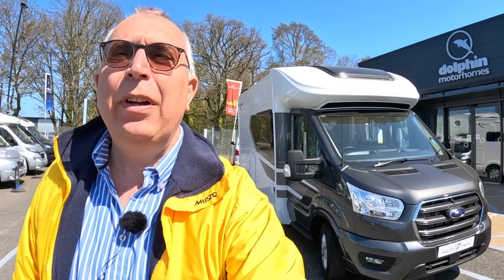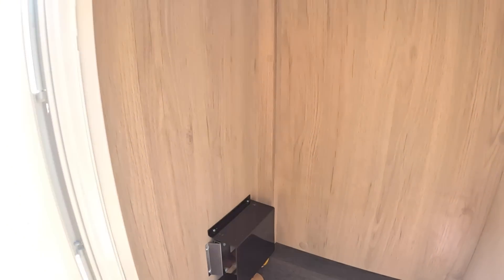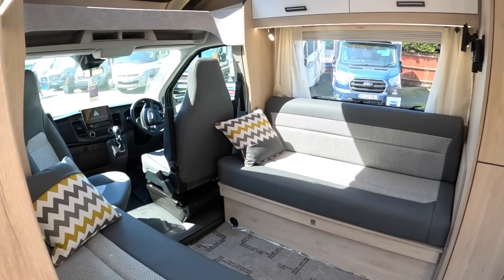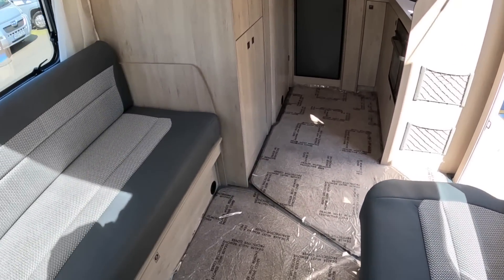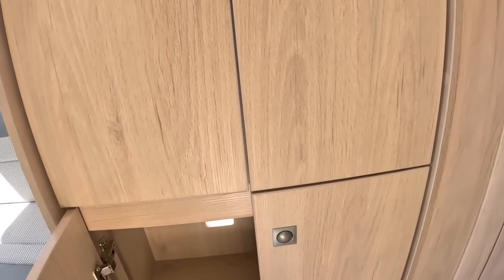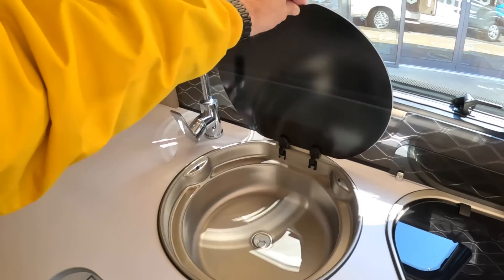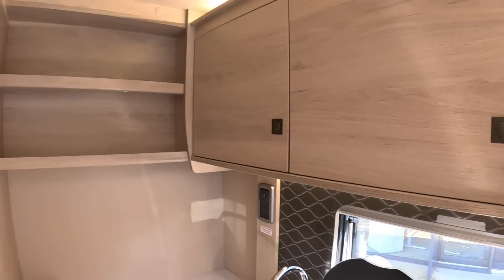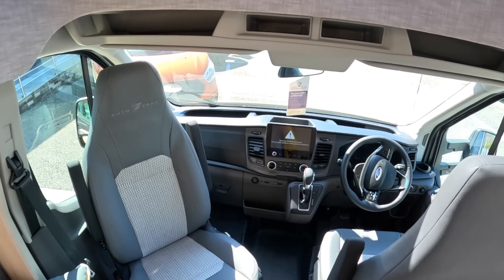£66,500 Motorhome Tour : Auto Trail F Line F62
A fantastic motor home for two people with a spacious no compromise interior.